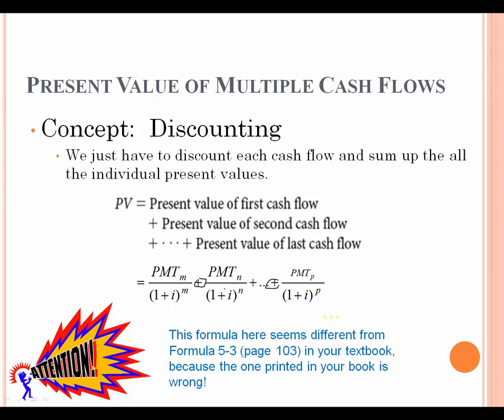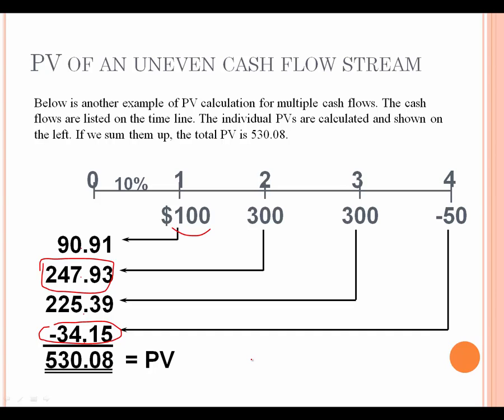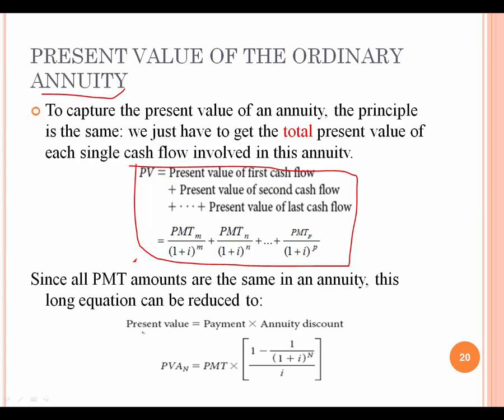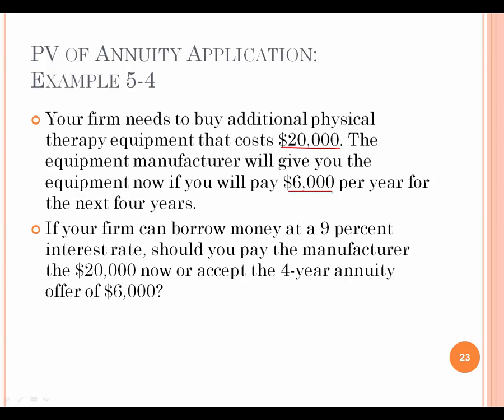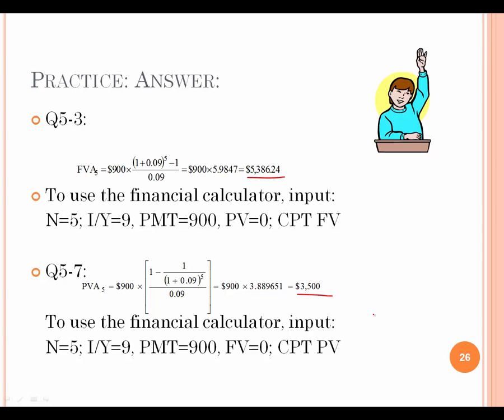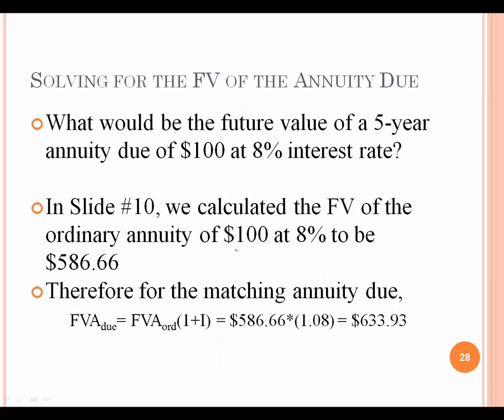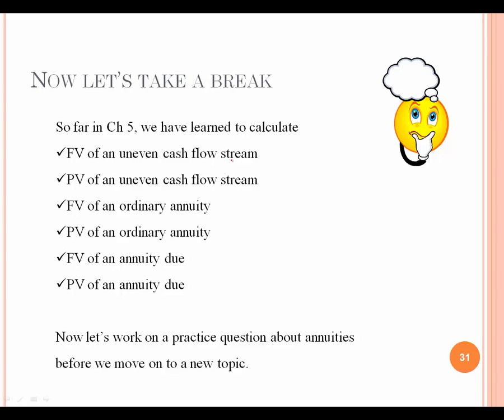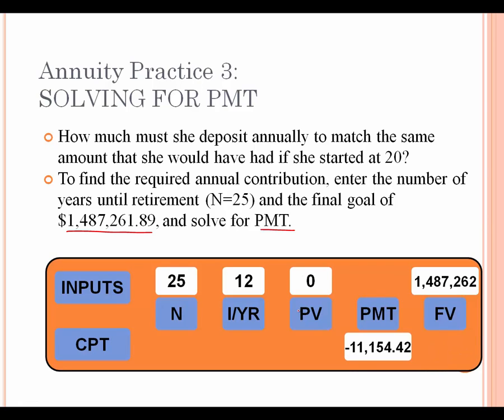Ch 5 Part 2